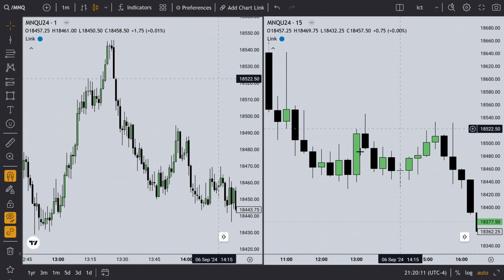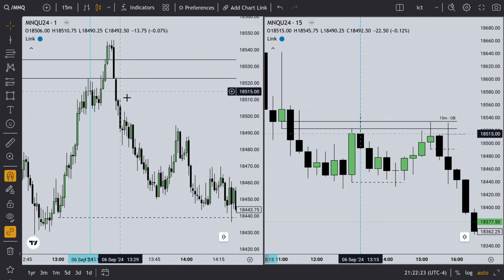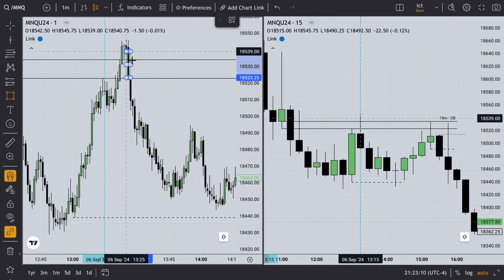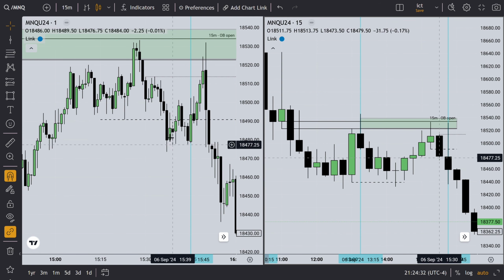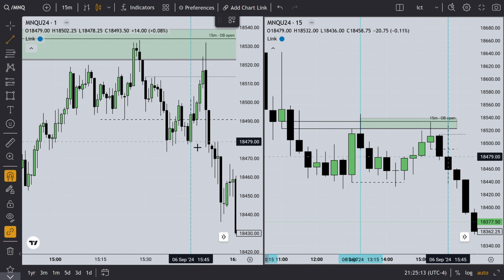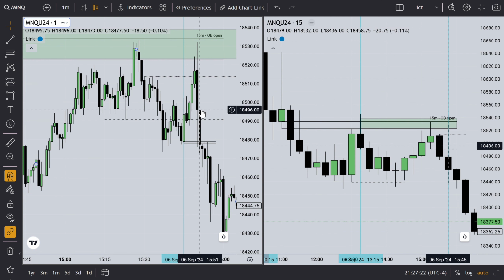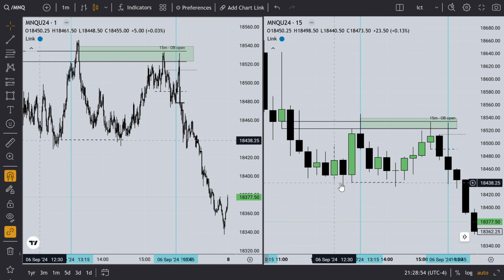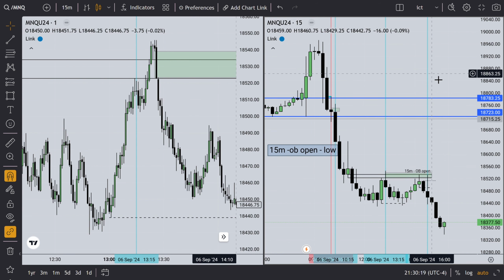(9)Sep. 6th 2024 Review